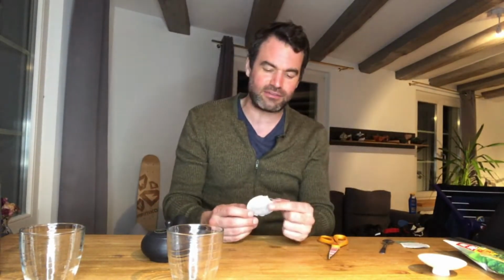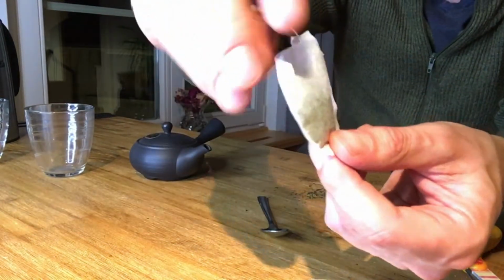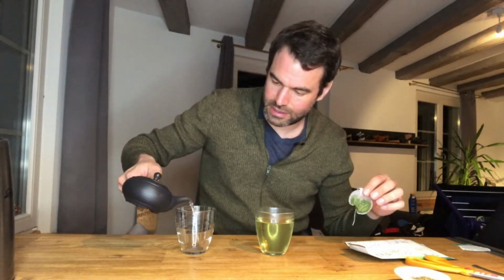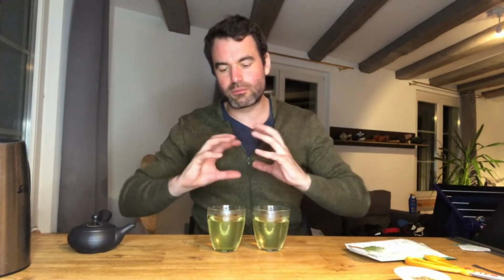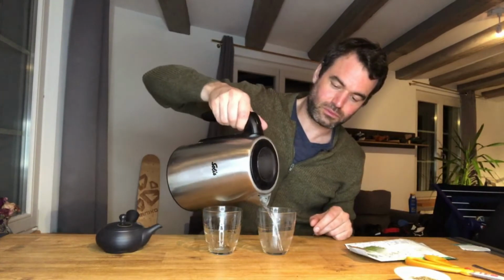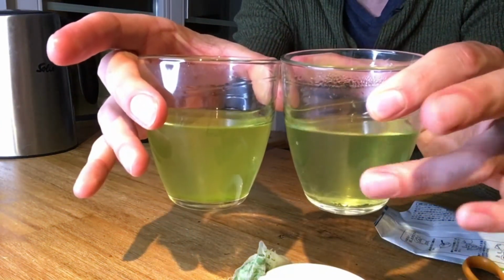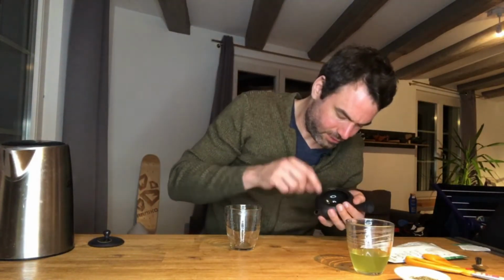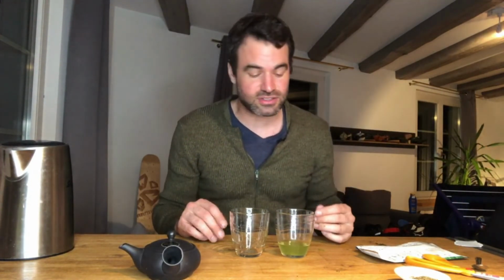Can You Make Good Quality Tea in a Teabag?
Get a free teapot when you sign up for the monthly teapot